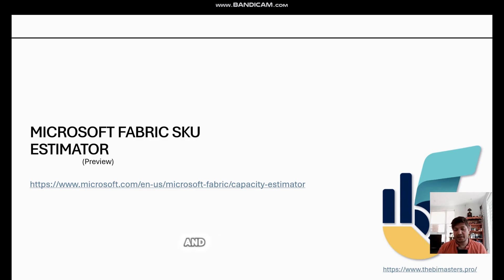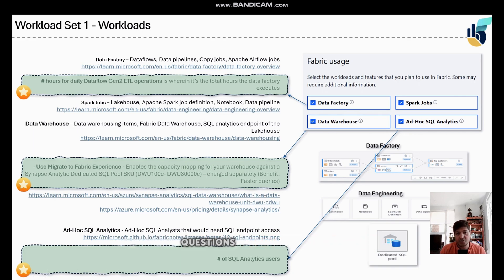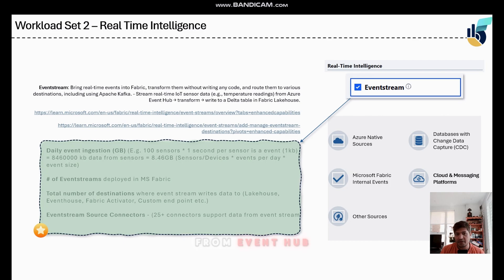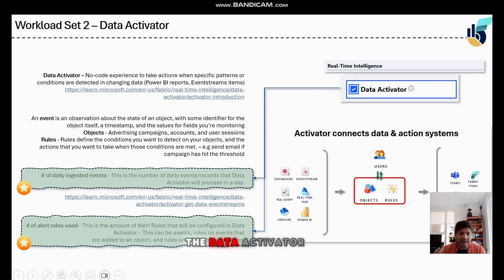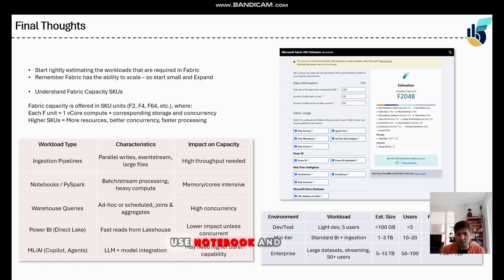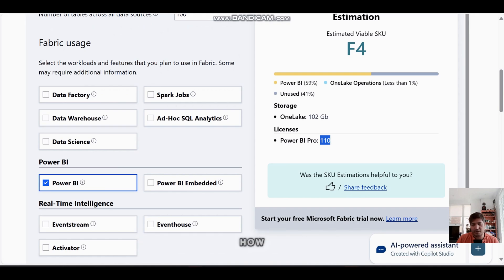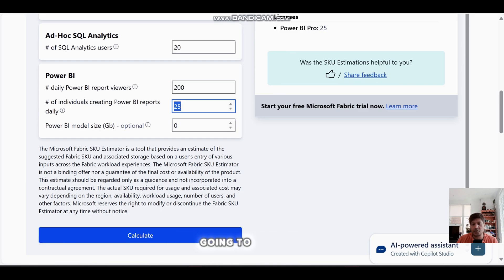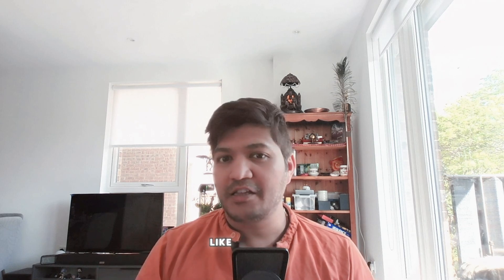Estimating the Cost of Microsoft Fabric (and Why It's Worth It)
Microsoft Fabric SKU Estimator Tool – Complete Walkthrough & Demo
Welcome to The BI Masters! In this video, we take a deep dive into the Microsoft Fabric SKU Estimator Tool — a powerful resource to help organizations, data professionals, and developers determine the right Fabric capacity SKU for their workloads.

Whether you're working on Power BI, Data Engineering, SQL Analytics, Event Streams, or Machine Learning, this estimator gives you a predictive way to understand how many F-units you'll likely need based on your workload expectations.

Power BI Architects
Data Engineers using Microsoft Fabric
BI Developers & Consultants
CTOs / Decision Makers exploring Fabric migration
Anyone planning Fabric workloads and needing clarity on sizing

✅ Drop a comment with your questions or suggestions
✅ Share with your network of data professionals

Timestamps for Microsoft Fabric SKU Estimator Video
00:00 – Intro & Welcome
00:20 – What is the Fabric SKU Estimator?
00:50 – Why Use It: Benefits for Developers & Organizations
01:35 – Quick Call to Action: Subscribe & Other Videos
02:00 – Deep Dive Begins: Overview of the Estimator
02:30 – Understanding Data Questions (Size, Tables, Batches)
03:10 – Workload Categories: Standard vs Advanced
03:35 – Standard Workloads Explained
04:10 – Data Factory & Dataflow Gen2 – Important Notes
04:45 – Spark Jobs, Warehousing & Metadata Orchestration
05:20 – Ad Hoc SQL Analytics & Endpoint Users
05:45 – Data Science & ML Workloads
06:10 – Power BI: Users, Creators, Model Size
06:40 – Power BI Embedded Reporting
07:00 – Advanced Workloads: Real-Time Event Streams
07:30 – Understanding IoT & Event Hub Data
08:00 – Event Stream Destination & Connector Questions
08:30 – Eventhouse Setup: Telemetry, Hot Data, Duty Cycle
09:15 – Data Activator & Alerting Mechanism Setup
09:45 – Fabric SQL DB: Questions on V-Cores, Storage & Hours
10:15 – Tips for Estimating Your Fabric Workloads
10:50 – How SKUs Are Allocated Based on Usage
11:15 – Demo 1: Light Power BI-Only Use Case (F4 SKU)
11:45 – Demo 2: Mid-Size Customer with Spark, Warehouse & Power BI (F128 SKU)
12:30 – Demo 3: Large Customer with Full Workload (F512 SKU)
13:45 – Understanding Unused Capacity & Auto-Scaling
14:15 – Summary: Practical Tips for Effective Estimations
14:45 – Wrap-Up & Final Thoughts
15:10 – Outro: Like, Share & Subscribe!